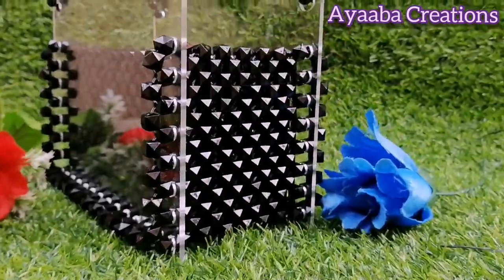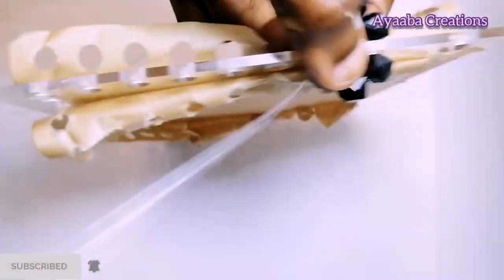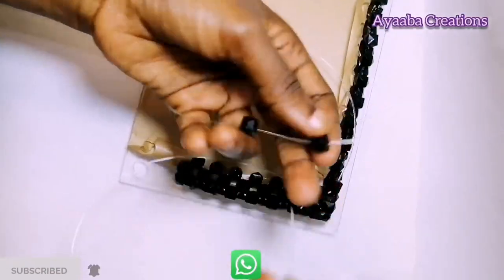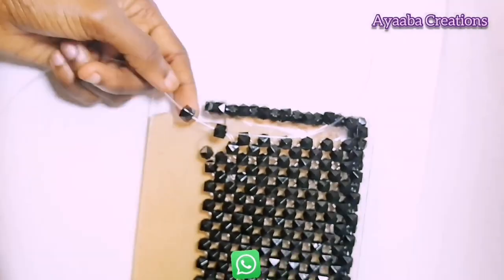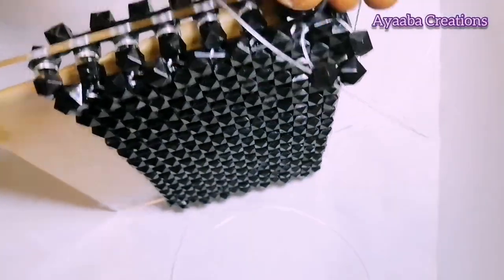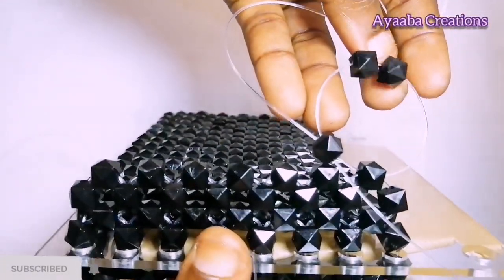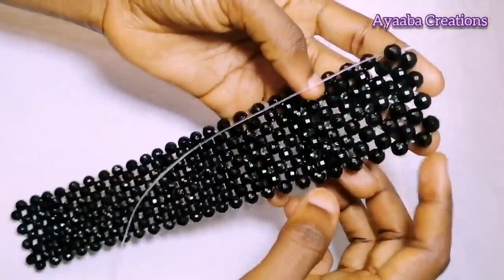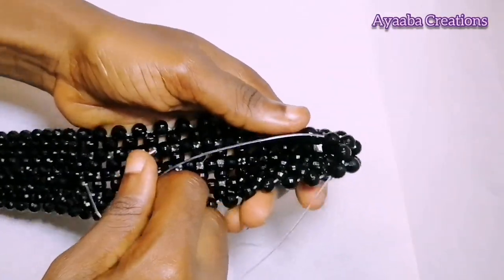how to make a beaded bag//plate bag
Materials needed
1. Sugar beads one pack
2. Bag beads black 8mm one pack
3. Beading thread 0.8mm
4. Acrylic plate

Don't worry if you have no time to go shopping for a nice purse for your party dress. You can easily create the most easiest, beautiful and elegant DIY in only five minutes. Grab your own jewelry supplies and make your own today. It is very simple.

Hello! Welcome to Ayaaba Creations
On this channel you can find understandable tutorials on making beautiful beaded bags, bracelets, necklaces, earrings, rings and much more !
Every Tutorial on my channel is made with Love and Hard work.